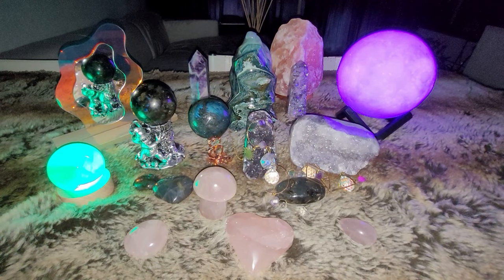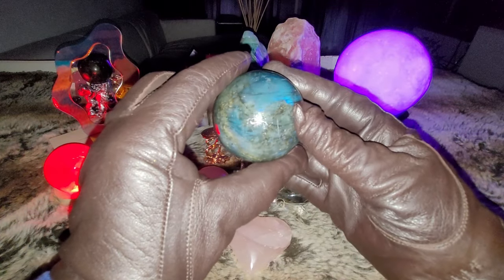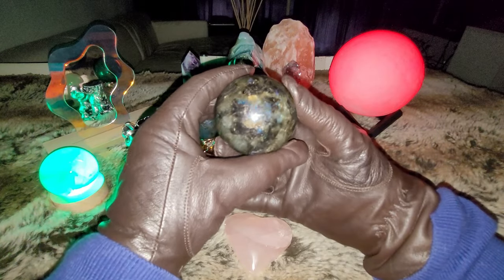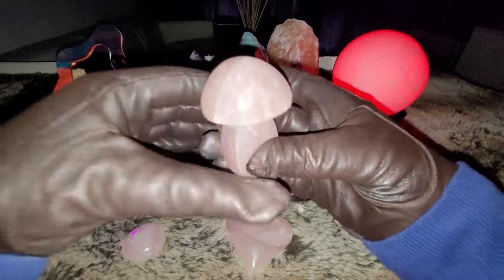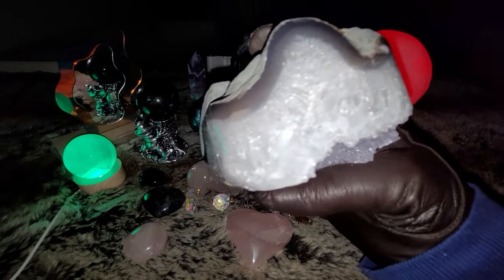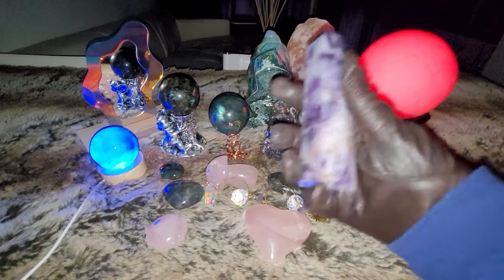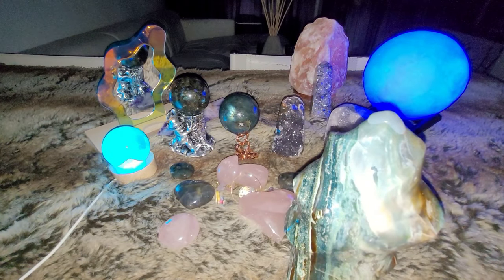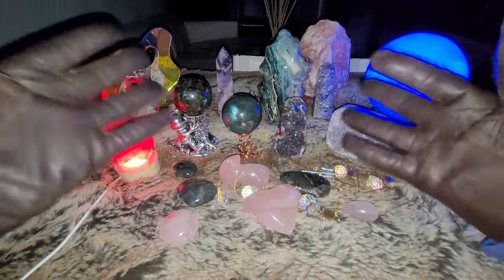ASMR My Crystal Collection💎Crystal Energy Healing💎Close Ear-Ear Whispers💎Leather Gloves💎Handmovement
In this video I will show you my crystal collection: I'll show several crystals in different forms,  shapes & sizes. The names of the crystals are: Labradorite, Rose quartz, Amathyst, Dream Amethyst, Rainbow Fluorite, Fluorite, Ocean Jasper, etc. I will tell you some of the properties and how I relate to these crystals, why I bought them, etc. At the end of the video there's a close whispered crystal energy healing with hand movements. I hope you enjoy this video.

Timeline:
0:00 Intro
0:10 Welcome/introduction to video
0:48 Labradorite Heart shaped crystal show and tell
1:48 Another labradorite
2:26 Labradorite sphere
4:16 Labradorite sphere
5:38 Beautiful 'Twitch' sphere holder
6:25 Fluorite sphere
7:47 Rose quartz mushroom
8:42 Sun catcher with amethyst
9:11 Amethyst cluster (medium)
10:13 Labradorite crystal
10:28 Rose Quartz 'Egg'
10:40 Amethyst cluster (big)
12:18 Rainbow fluorite tower/cluster
13:42 Dream Amethyst tower
14:33 Ramble about my crystals/the setup of this video/the moon lamp
15:37 info about Rose Quartz
16:14 Ocean Jasper (giant flame)
17:51 Crystal energy healing with hand movements
19:23 Repeating Goodbye, Toodles, Toodleoo, Toodles, Ta Ta
20:03 Outro
20:40 The end

Triggers:
Close Whispers
Ear to ear
Binaural
Gloves
Crystals
crystal healing
Stroking
Tapping
Crystals
Hand movements
energy healing
energy cleaning
energy work
Inducing sleep whispers
amethyst
amethist
labrdorite
Rainbow fluorite
Fluorite
Rose quartz
Ocean Jasper
paper sounds

By the by: My previous channel name was Aysa Mar ASMR, the new name is Nobody's Wife ASMR. I wanted to change it for some time and finally did.

A shoutout to these great ASMR channels (if I forgot someone, I'll shout you out another time 😉❤):